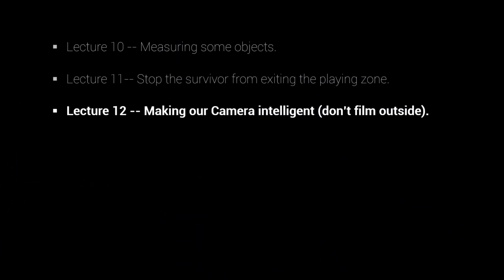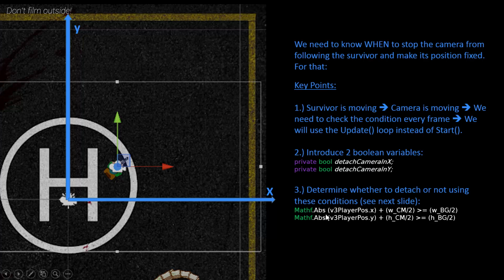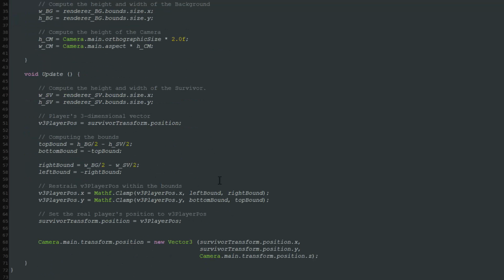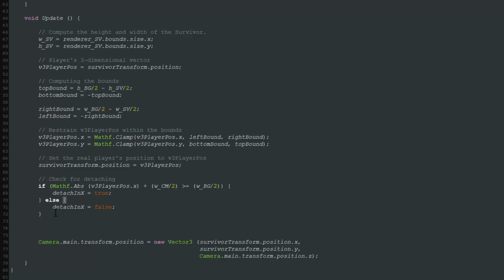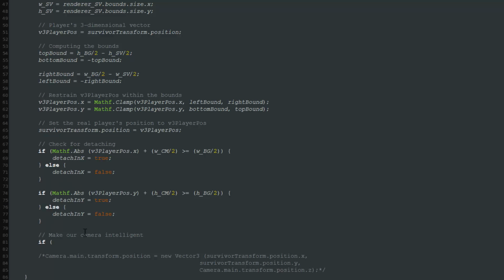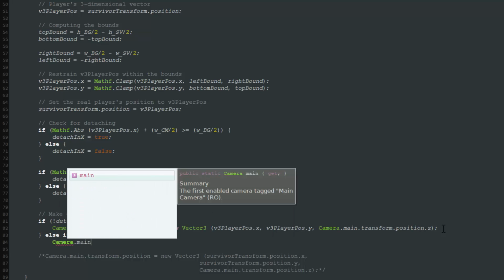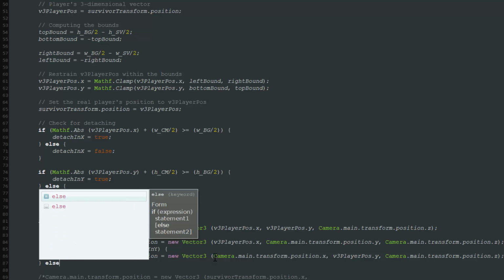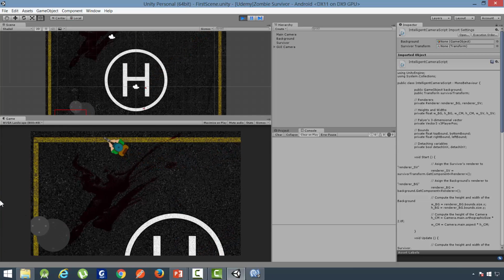12. Zombies Survivor Game -- Making your camera intelligent!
In this Lecture we'll see how to create an intelligent camera for our Zombies Survivor game.